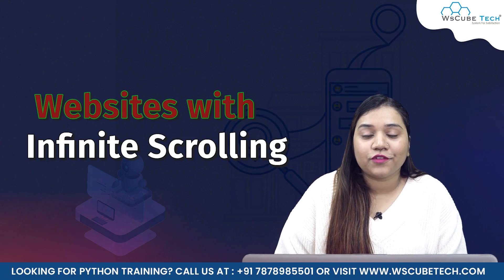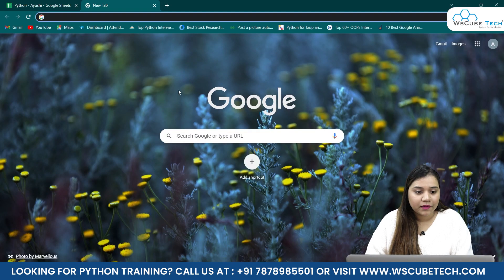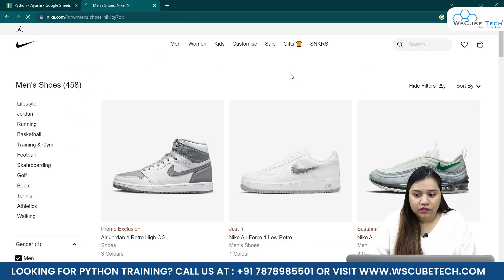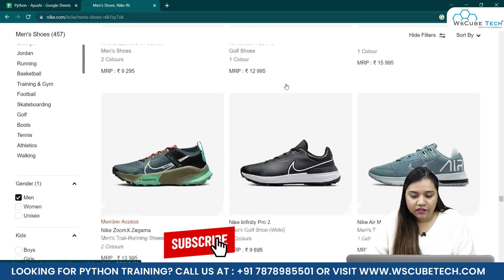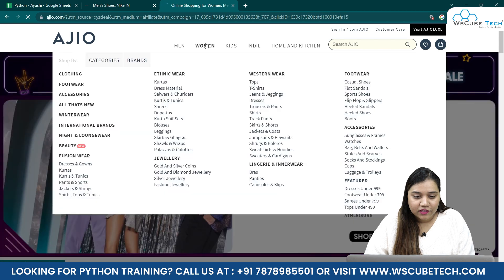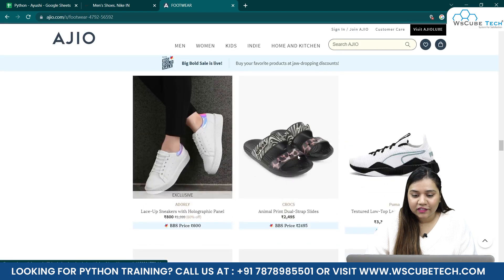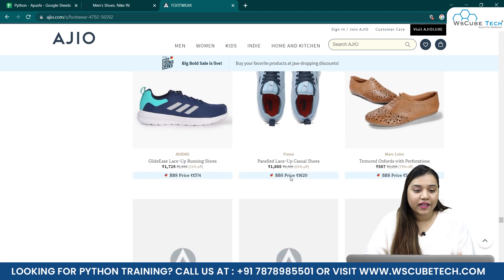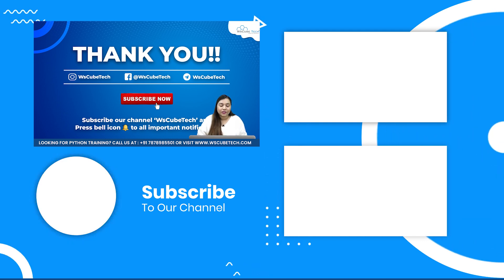Scrape INFINITE Scrolling Pages using Python and Selenium - English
In this video, learn Scrape INFINITE Scrolling Pages using Python and Selenium - English. Find all the videos of the WEB SCRAPING Complete Cours in this playlist